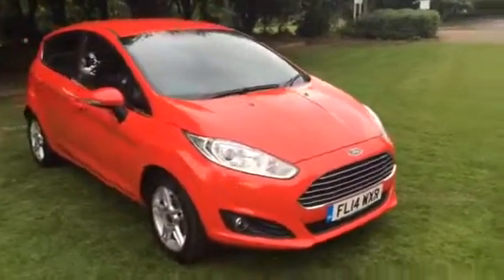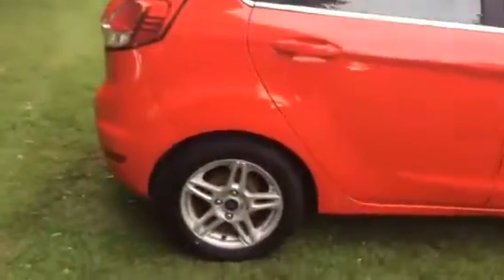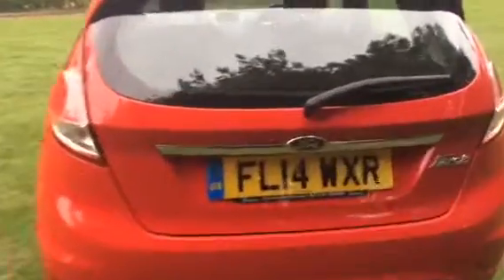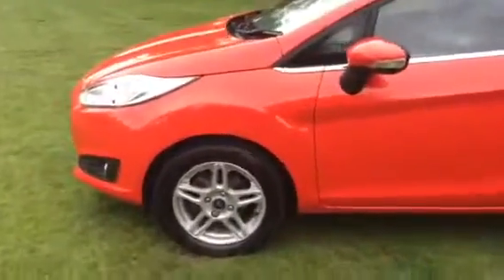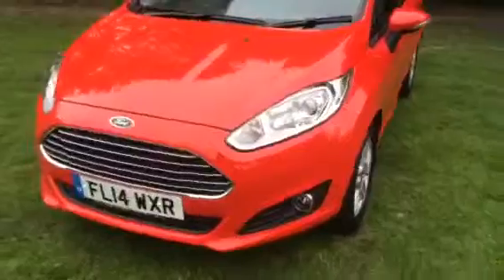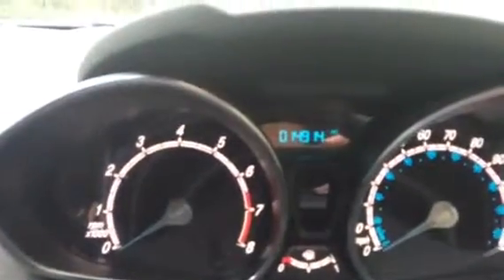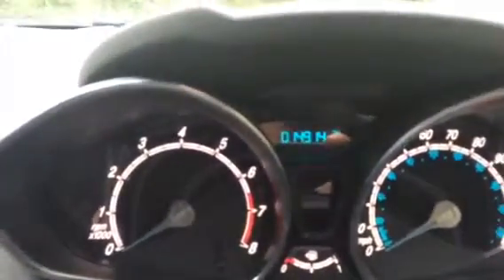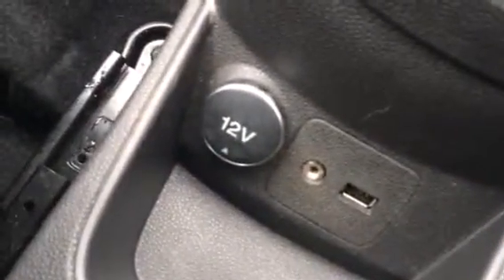2014 Ford Fiesta 1.25 zetec 5dr